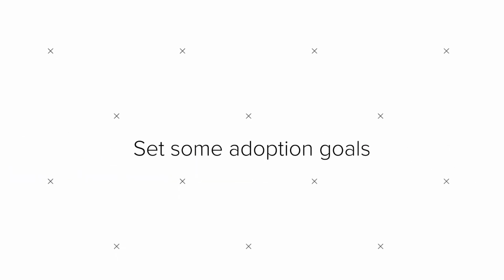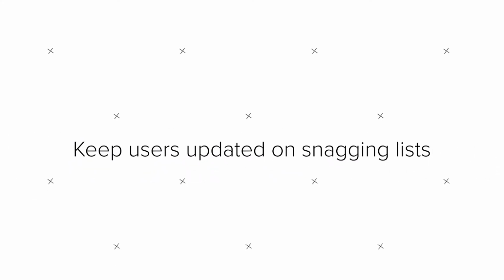Tips and best practice for finance teams: Ensuring user adoption after project go-live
In this video Phil Walters, Customer Success Manager at Access, gives key tips about how to ensure user adoption after a project goes live.